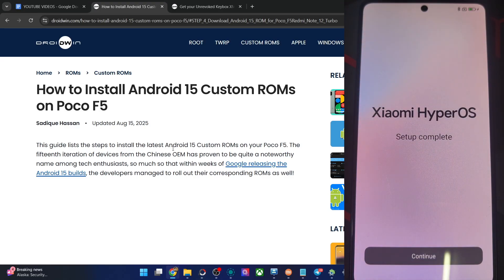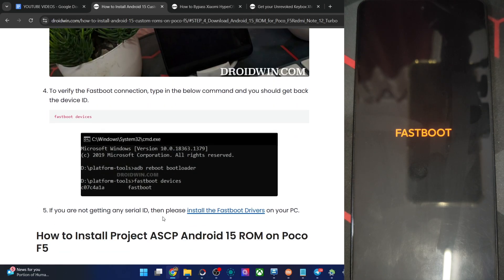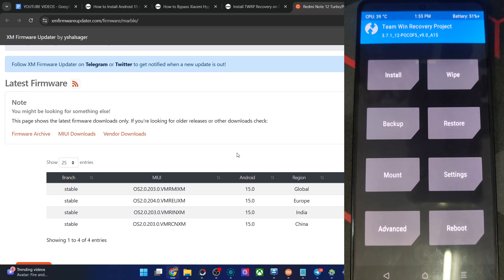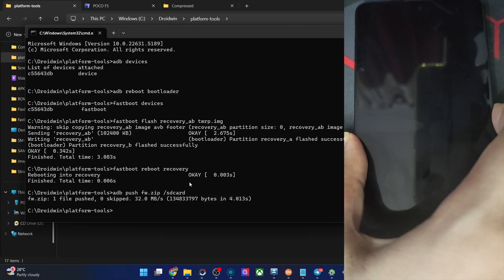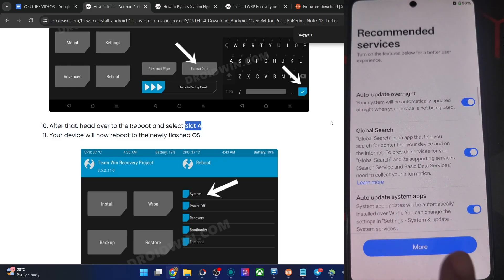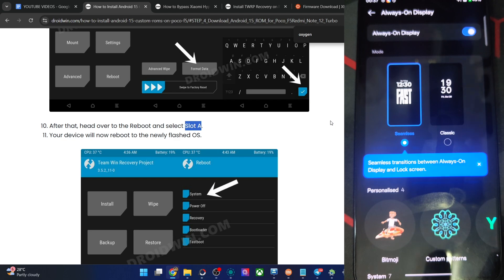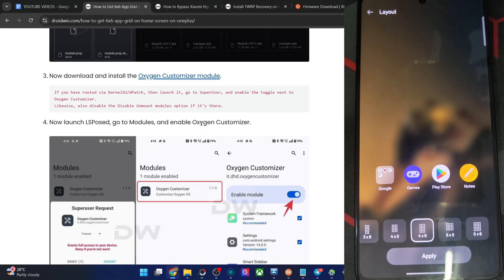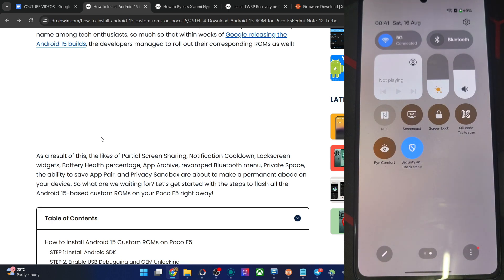New OxygenOS 15 Build for Poco F5 just Dropped!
Yes, you read that right! There's a new OxygenOS 15 build for Poco F5, much smoother, snappier, and faster than ever before plus all the goodies that OnePlus has to offer. So give it a try right away!

00:00 Install Android SDK Platform Tools
00:29 Enable USB Debugging and OEM Unlocking
01:18 Unlock Bootloader
01:40 Download OxygenOS 15 for Poco F5
01:50 Boot to Fastboot Mode
02:34 Flash TWRP Recovery
03:50 Format Data
04:01 Reboot to Recovery
04:19 Download Global Firmware
05:03 Transfer ROM and Firmware to Device
06:46 Flash Global Firmware
06:56 Flash OxygenOS 15 on Poco F5
07:11 Format Data
07:21 Choose Slot A
08:56 Check out OxygenOS 15 for Poco F5